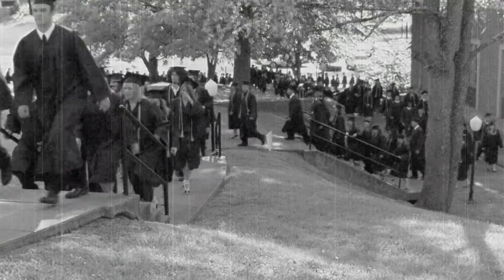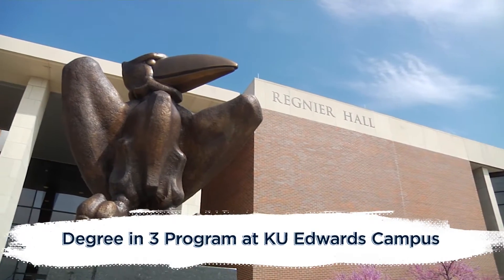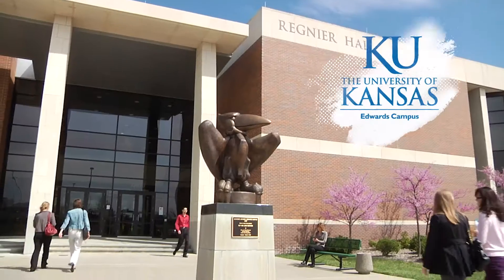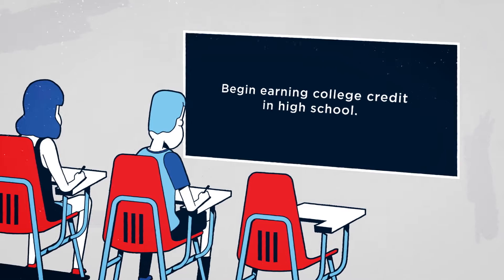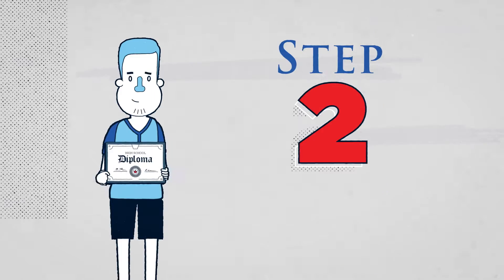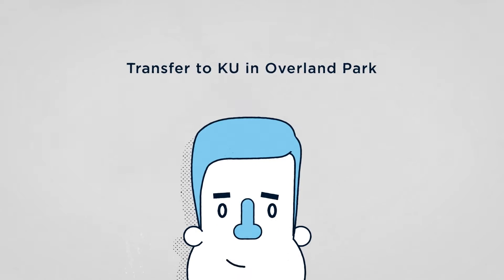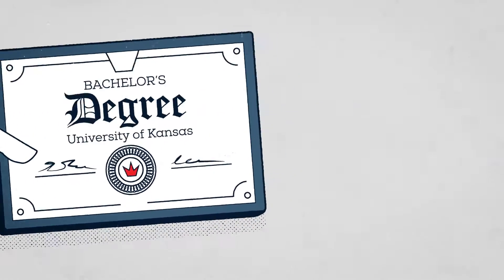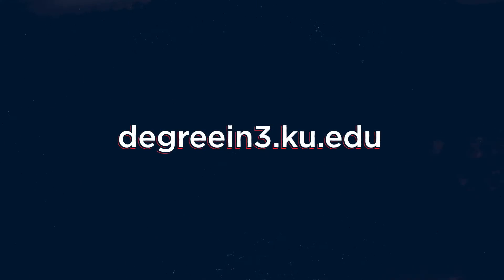KU Edwards Campus Degree in 3 Program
A partnership between the Blue Valley Schools, Johnson County Community College, KU Edwards Campus, Shawnee Mission School District, and Olathe Public Schools, allows you to earn college credits in high school, complete an associate’s degree one year after graduating, and finish your bachelor’s degree two years later.